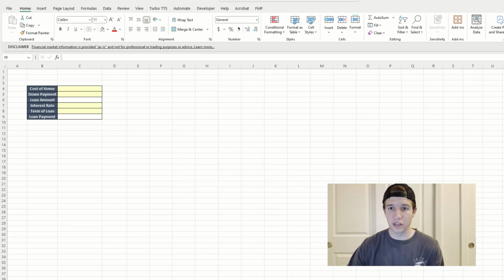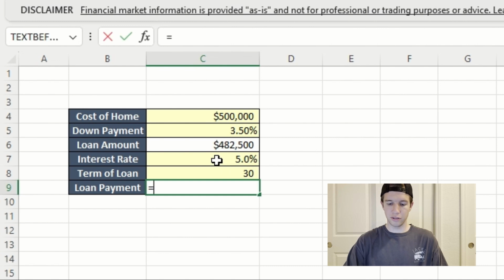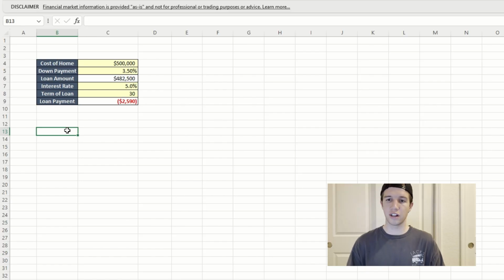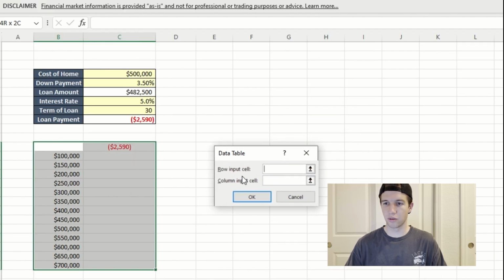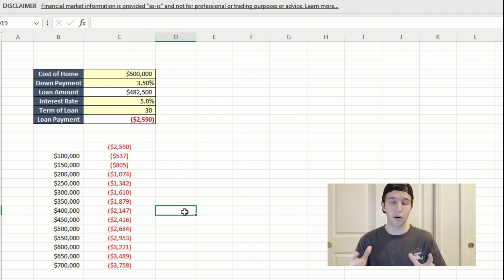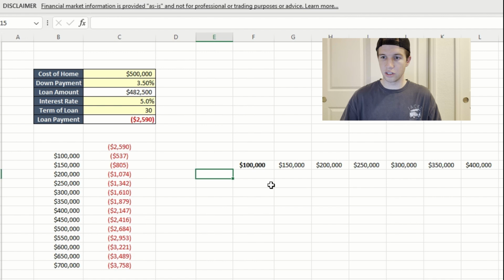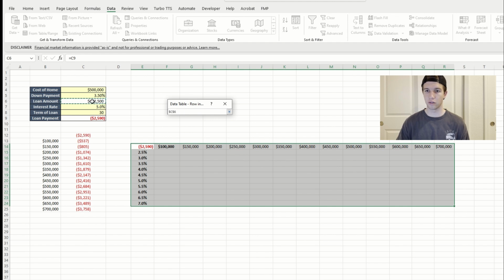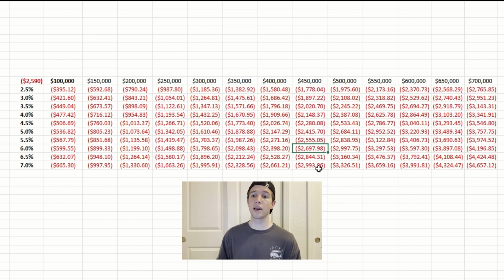How to use Data Tables in Excel | 2-Way Data Table explanation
How to use 1-way and 2-way data tables in excel and tricks to remember which rows to put for the row and column input cells. Using a 2-way data table to calculate a range of mortgage payments depending on interest rate of loan and loan amount.

Table of Contents:
0:00 - Introduction
0:32 - PMT Function
1:56 - One-Way Table
3:37 - Two-Way Table
6:01 - Conclusion